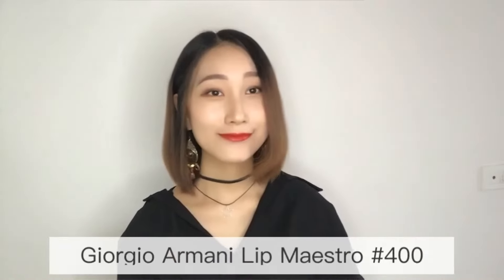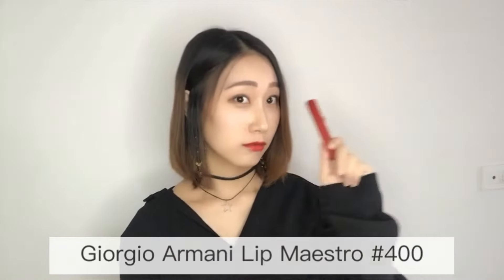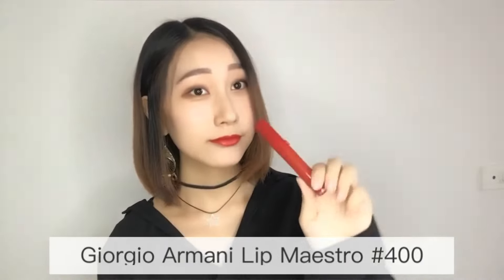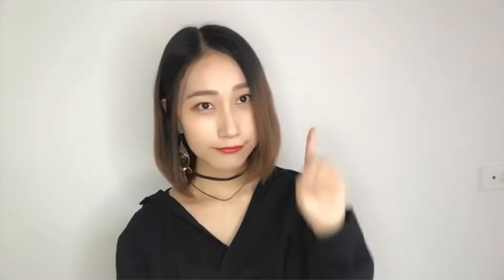Giorgio Armani Lip Maestro #400 | My Favorite Lipstick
This is my favorite lipstick: Giorgio Armani Lip Maestro #400.
In this video, I will show you three ways to enjoy this magic lipstick which fits into different places and occasions. It is the best for school, date and party!